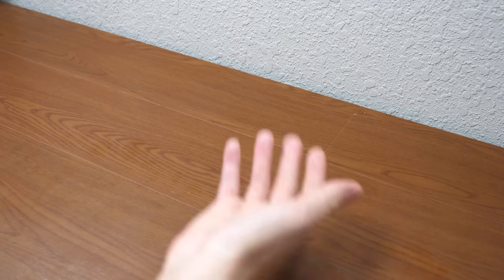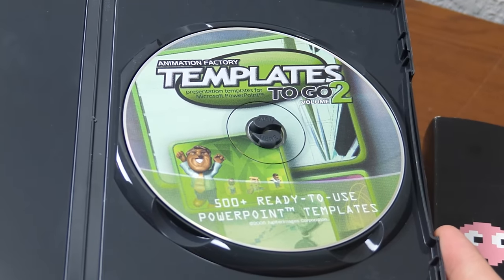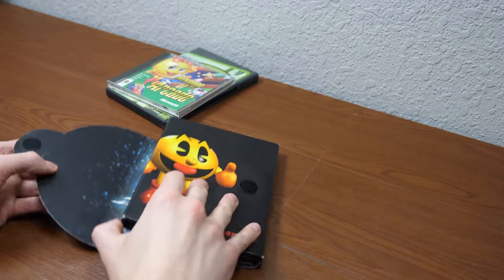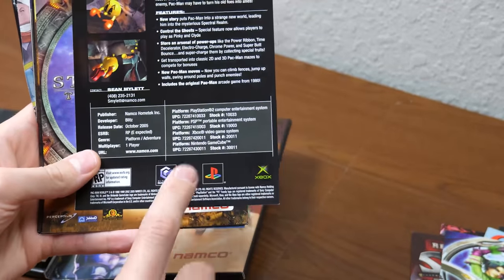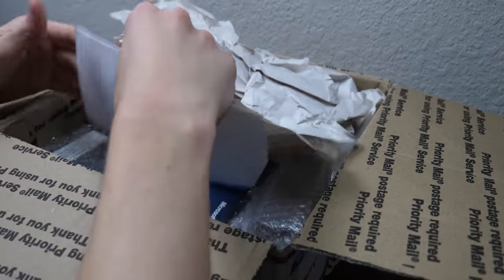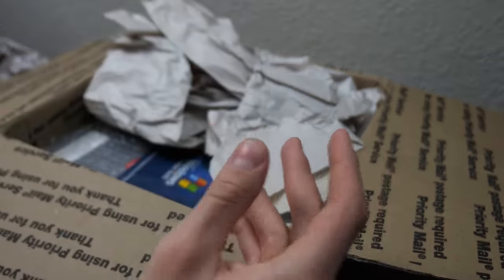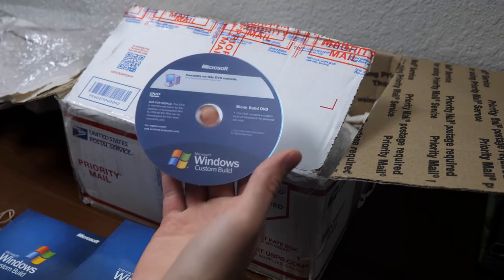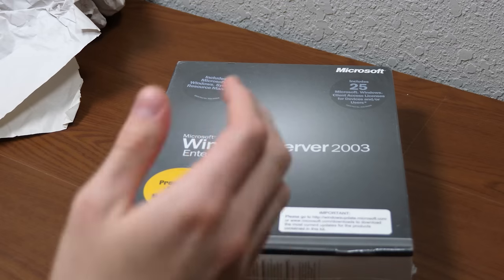The Coolest Unofficial Windows CDs & Namco E3 Kit! - Viewer Donations